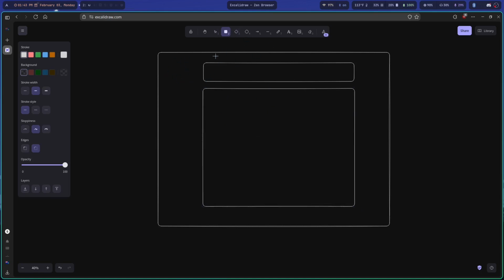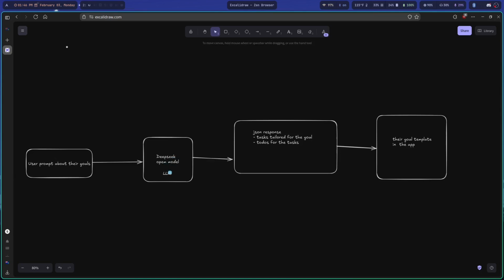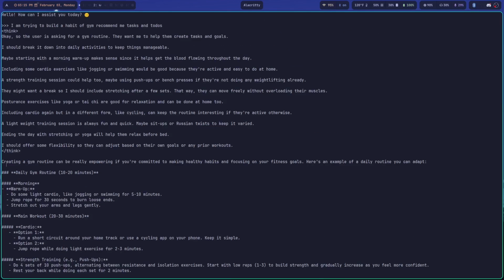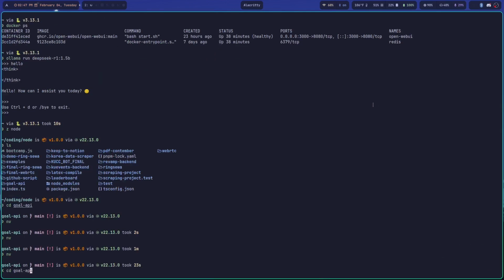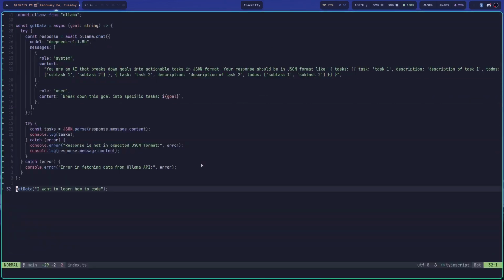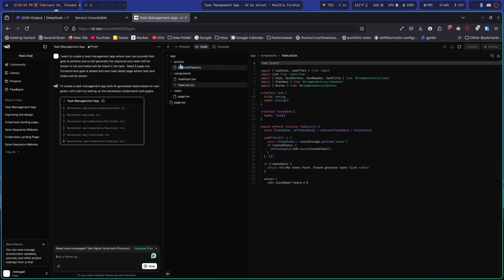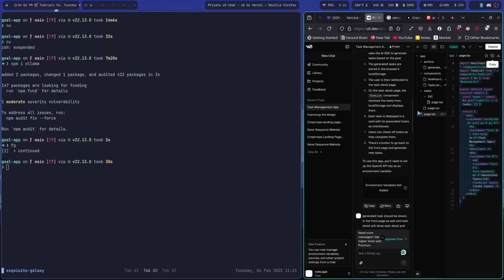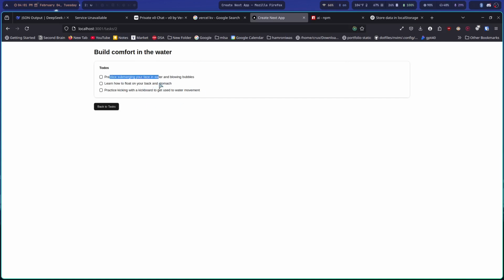Build a Startup using Deepseek AI and V0.dev | Devlog #2 | Revamp Goal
Welcome to Devlog #2 of our startup journey! 🚀 In this episode, we’re taking a major step forward in building our startup by leveraging Deepseek AI for advanced AI capabilities and V0.dev for a seamless, no-code/low-code UI development experience.

What’s Covered in This Devlog?
Revamping Our Startup’s Core Vision – We take a step back to refine our product goals, ensuring our AI-powered solution is scalable, efficient, and solves real-world problems.
Deepseek AI Integration – Exploring how Deepseek AI enhances our startup’s AI models, enabling smarter automation, better natural language understanding, and seamless user interactions.
 V0.dev for UI/UX Prototyping – Using V0.dev to rapidly prototype and build a visually appealing, responsive frontend without spending weeks on UI development.
Bridging AI with No-Code Tools – Demonstrating how AI-driven backend logic can be efficiently connected to a frontend built with V0.dev, accelerating the development cycle.
Challenges & Solutions – Discussing obstacles we faced while integrating AI with a no-code platform and how we overcame them.
Next Steps & Roadmap – What’s coming next in our journey? We outline the next development milestones and product goals.

By combining Deepseek AI with V0.dev, we’re creating an AI-powered startup that minimizes development overhead, allowing us to focus on delivering a high-impact product faster. This devlog will give you insights into:
✅ The benefits of integrating AI models with modern no-code/low-code platforms.
✅ How to accelerate product development without compromising quality.
✅ Real-world implementation strategies for startups leveraging AI-driven automation.

💡 Aspiring startup founders
🛠️ Developers & AI enthusiasts
🚀 No-code/low-code builders
📊 Tech entrepreneurs looking to leverage AI